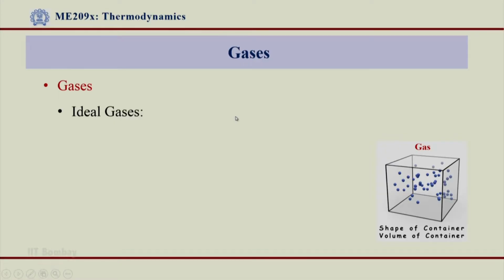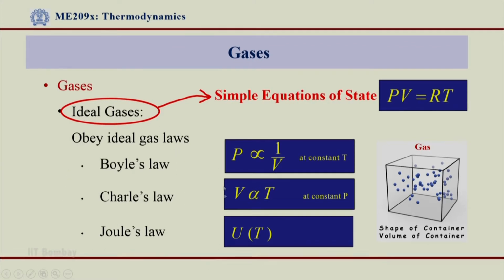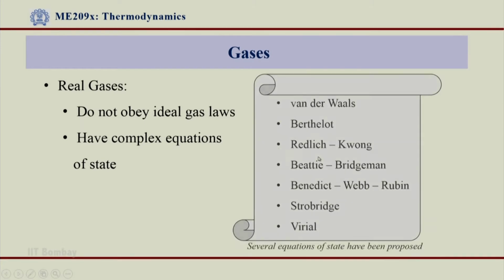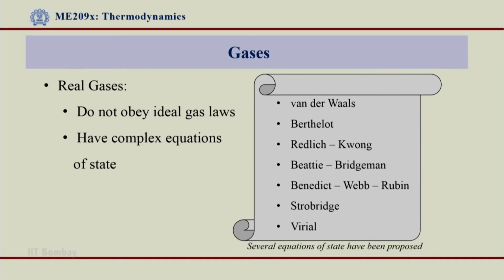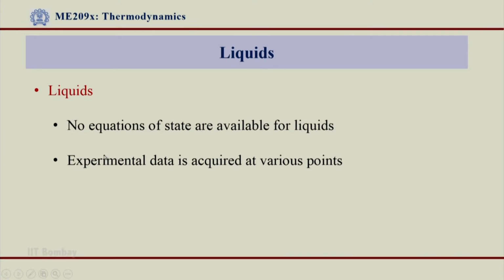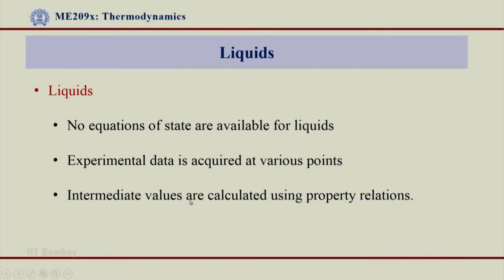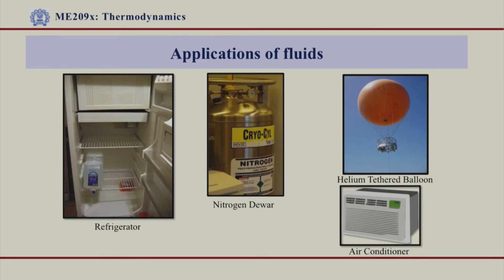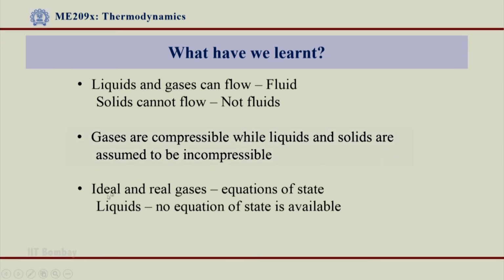ME209x S403 Properties and Applications of Fluids IIT Bombay